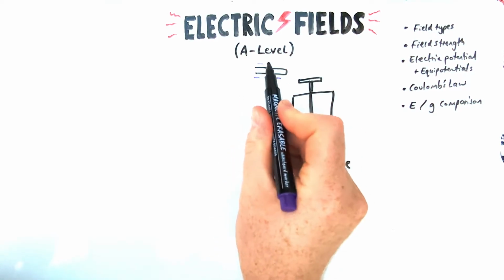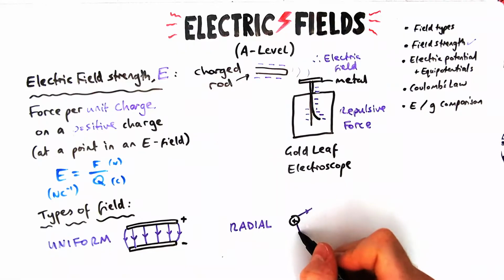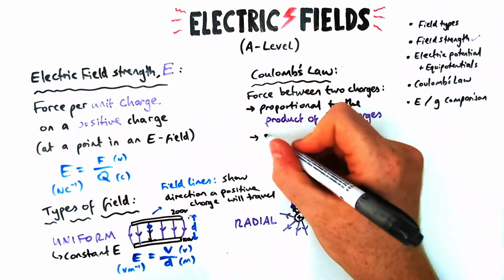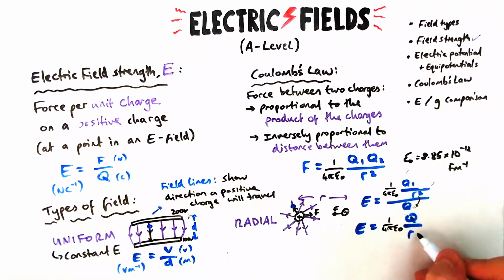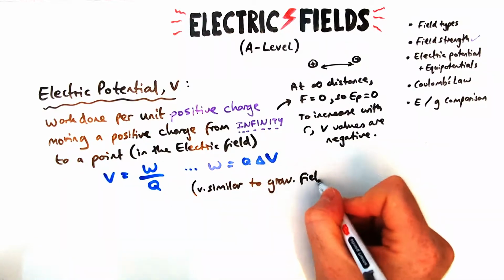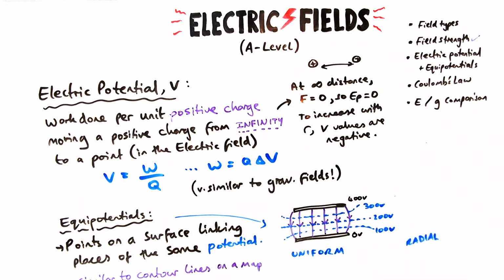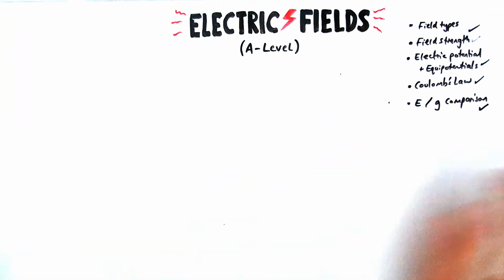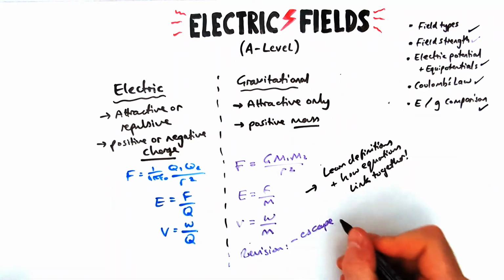Electric Fields (A-level Physics)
Everything you need to know about Electric fields in A-level Physics!

00:00 Intro & definition
01:05 Types of field
02:05 Coulomb's Law
04:17 Electric Potential
05:22 Equipotentials
08:10 E and G comparison